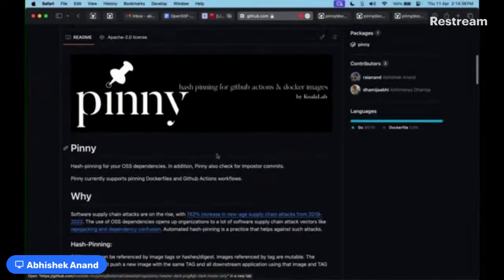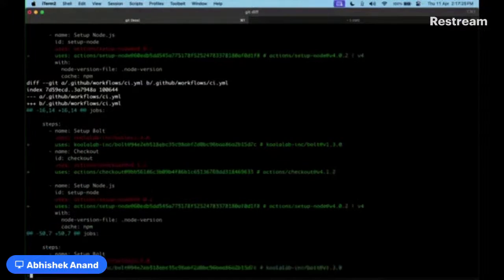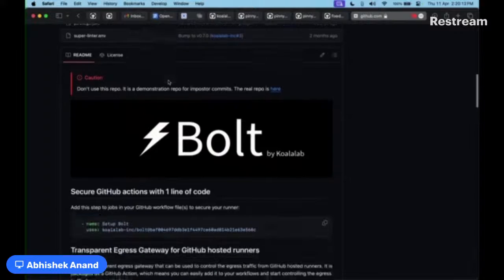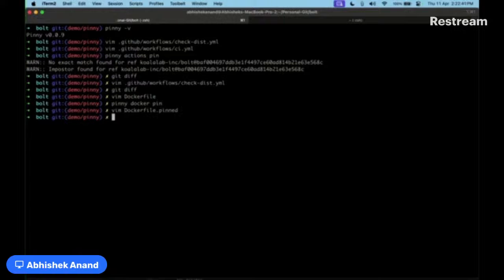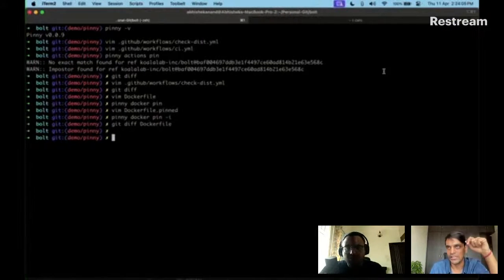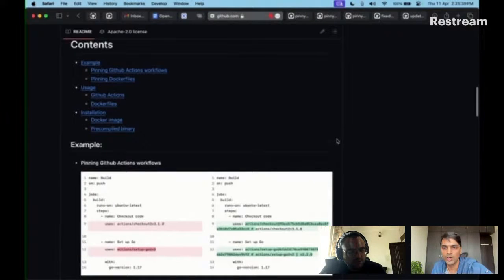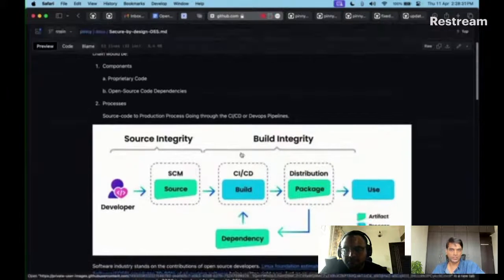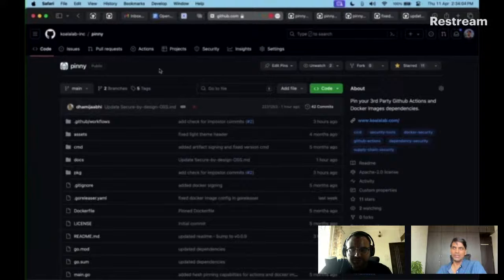Techniques & Tools: PINNY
In this special live stream, we will take a look at PINNY. It is designed as a simple tool for developers to hash-pin Dockerfiles and GitHub actions(two OSS dependencies which don't have package managers but are instead directly downloaded from source) which protects from dependency hijacking & confusion. We will also be chatting about why securing CI/CD pipelines is important, which is opined to be an overlooked aspect of software supply chain security.

Our special guest will be Abhimanyu Dhamija, founder of Koalalab.